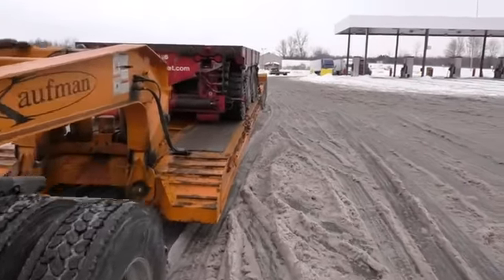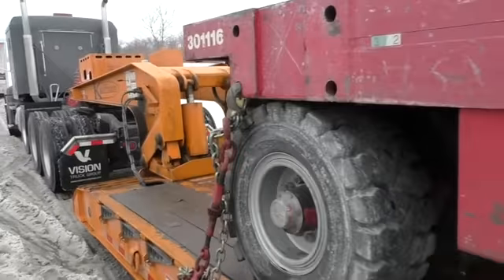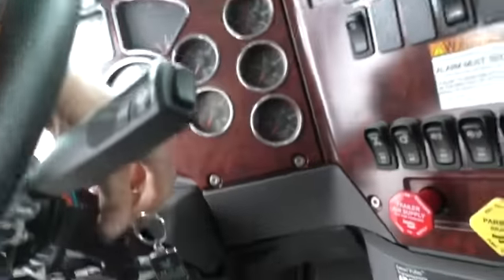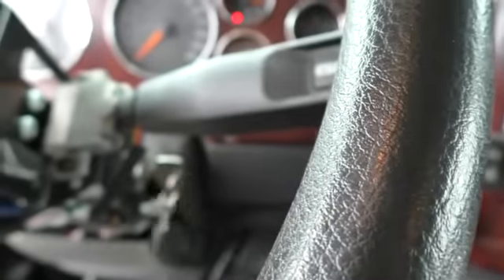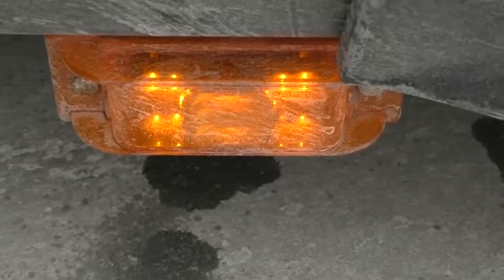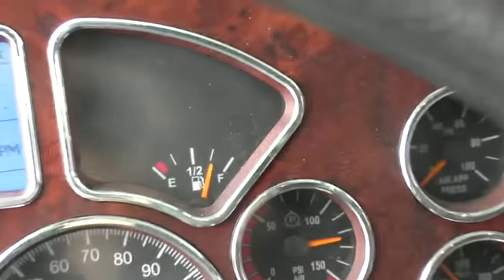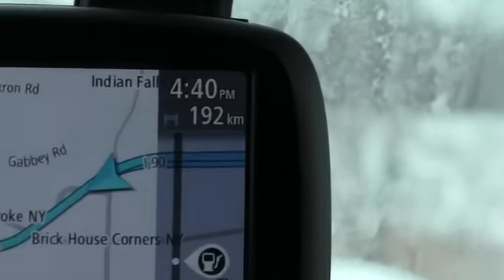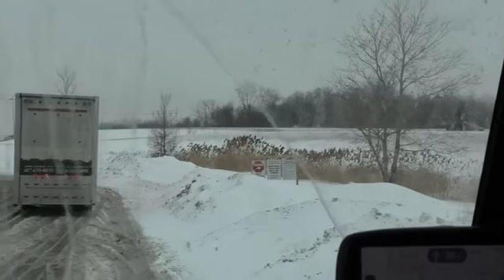HEAVY HAUL TV: Re-Load Back to Canada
Trucking in a 2015 Mack CXU-613 4-axle truck and pulling a 2014 55 ton Kaufman float trailer.